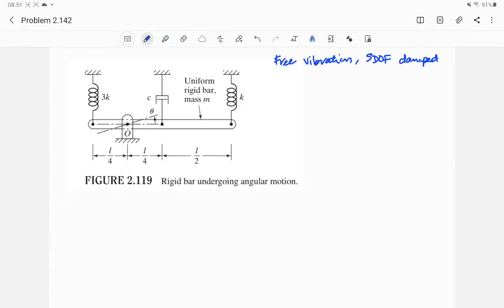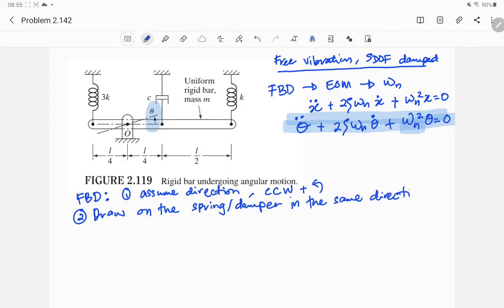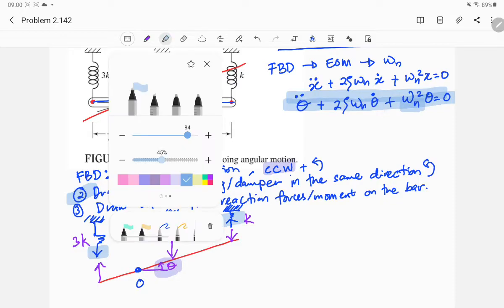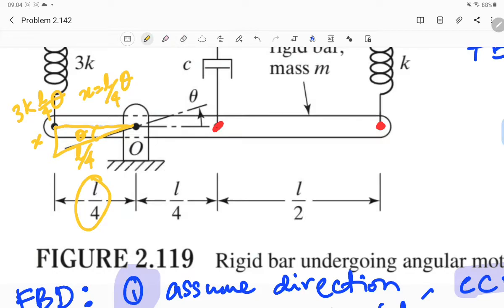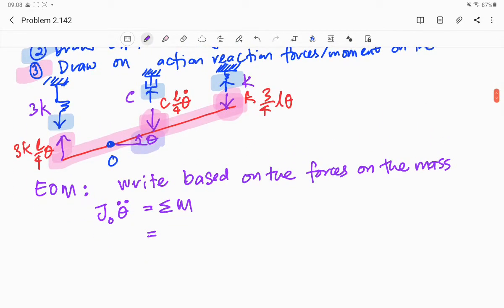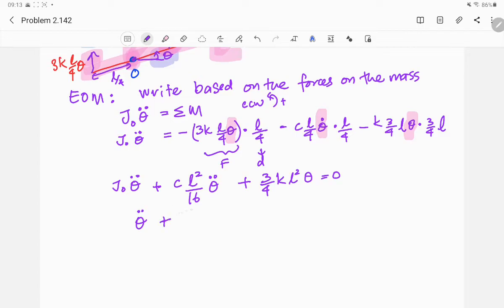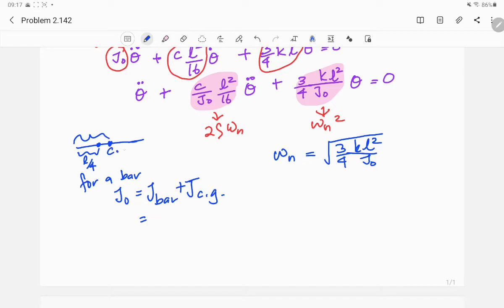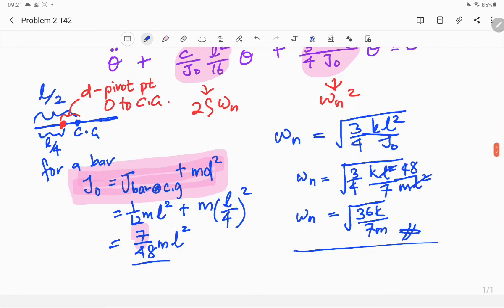Rigid bar SDOF free vibration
Chapter 2 SDOF Rotational damped Free Vibration
Lecture 3